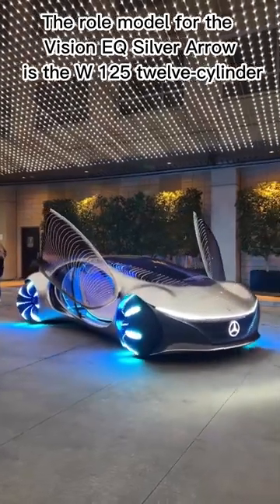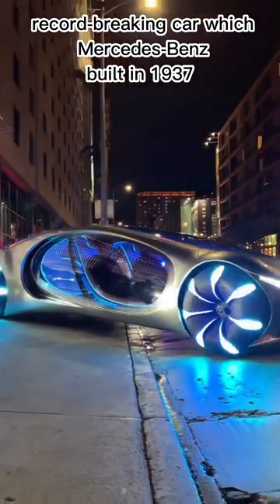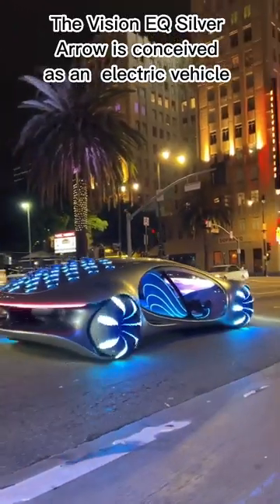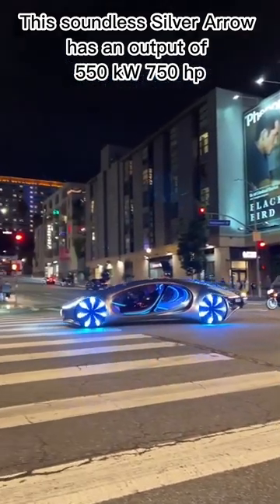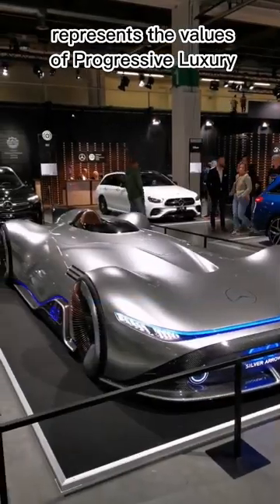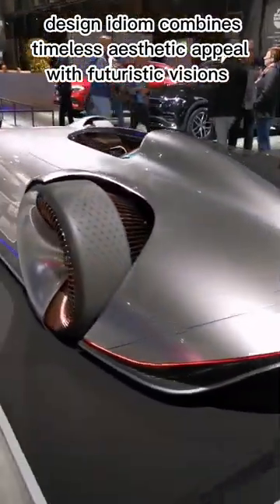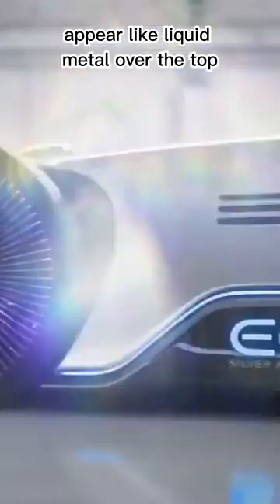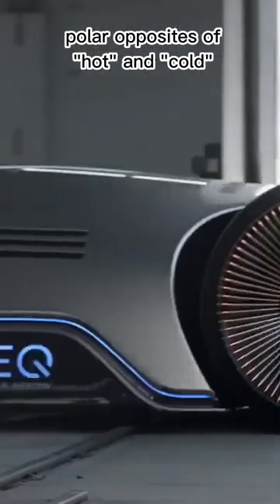Going Electric with Style: Exploring the EQ Silver Arrow Mercedes-Benz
Get electrified and embark on a stylish journey with our YouTube channel, where we unravel the captivating world of the EQ Silver Arrow Mercedes-Benz. Discover the perfect fusion of elegance, innovation, and sustainable performance as we explore the electrifying power of this remarkable car. Buckle up and join us for an electrifying ride you won't want to miss!

We'll take a deep dive into the world of cars, exploring everything from horsepower and torque to aerodynamics and engineering. We'll also take a look at some of the coolest cars on the road, from classic muscle cars to cutting-edge supercars and more!

Thanks for tuning in, and let's hit the road!